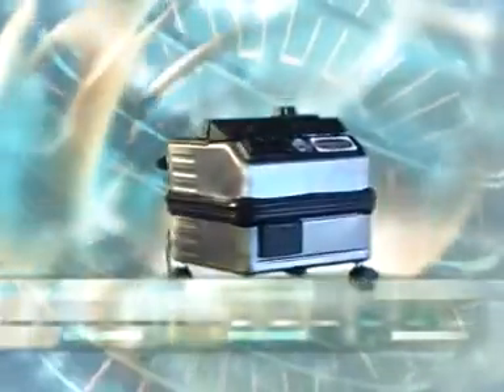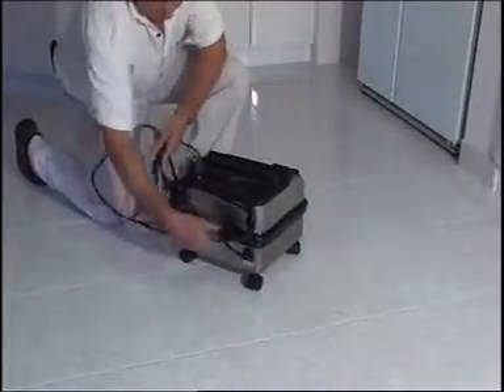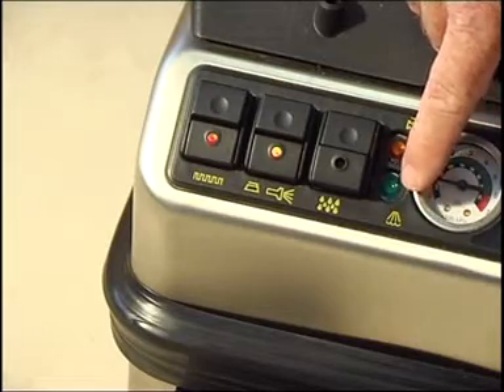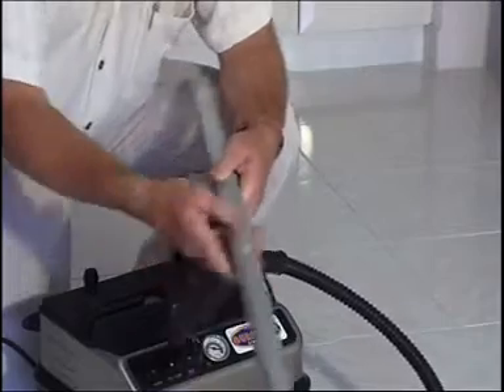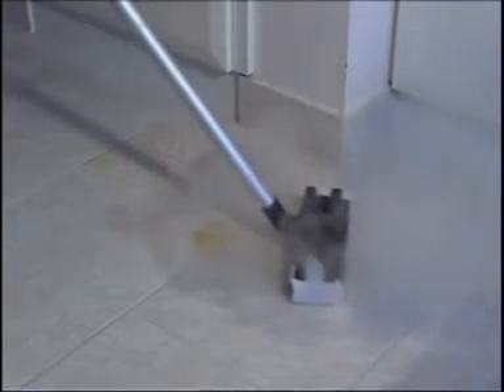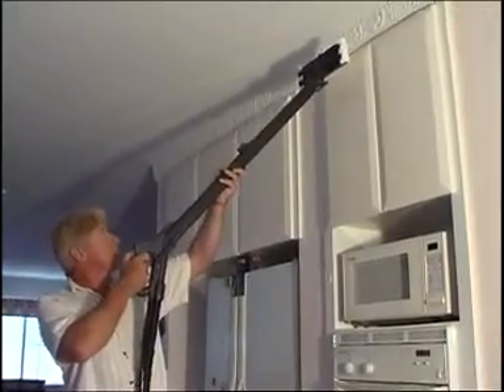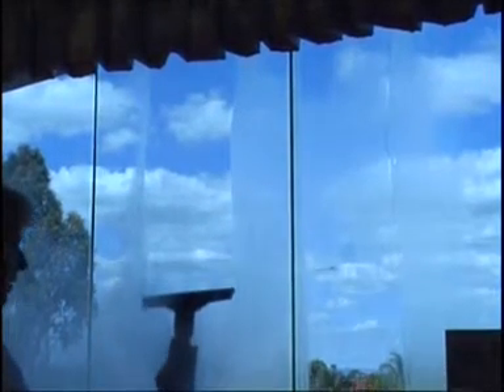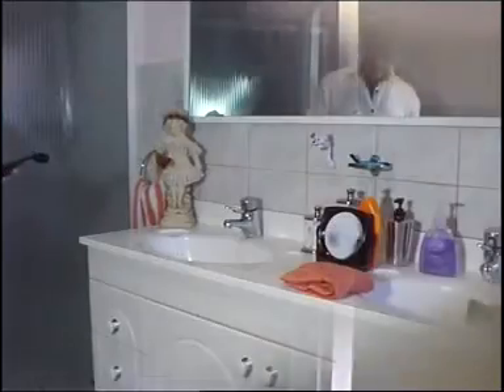Eurogem - EURO4000 straight steam cleaner